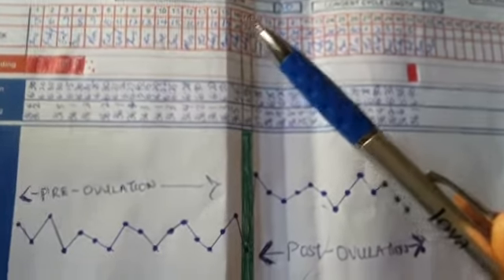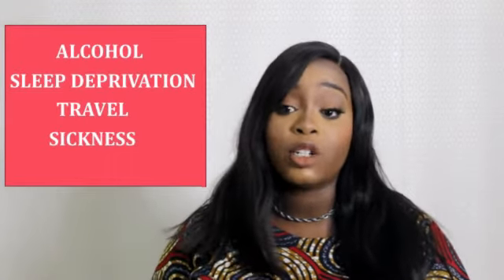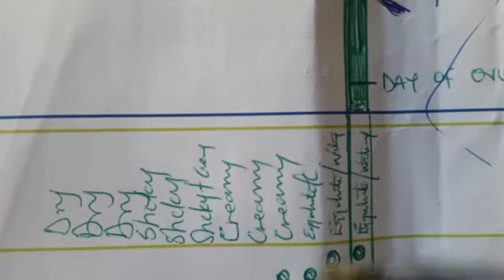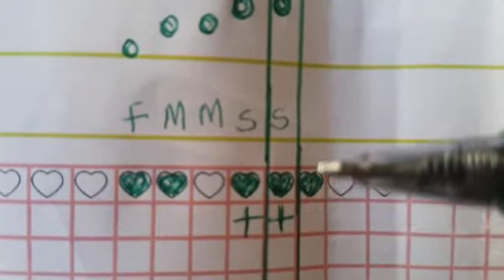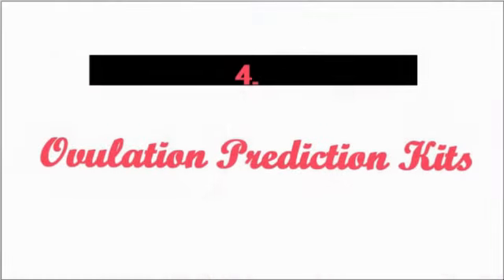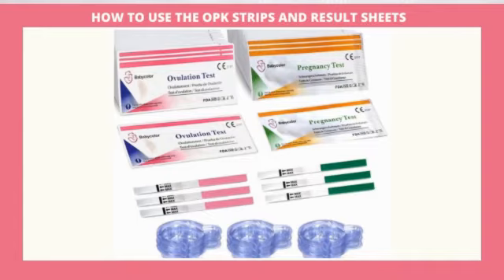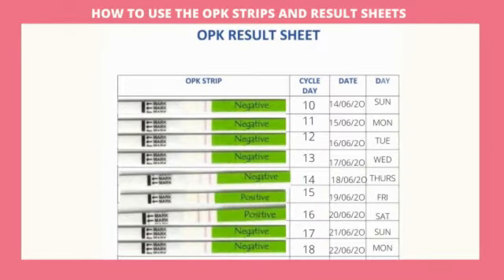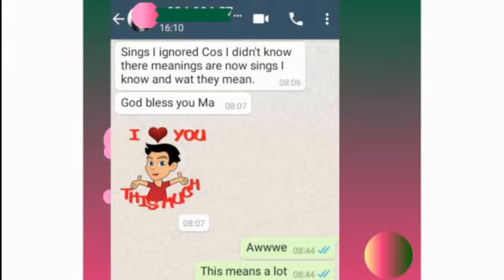Calculating ovulation using Temperature, Cervical Mucus & Position and OPK's when TTC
In charting your menstrual cycle when trying to conceive, the importance of detecting ovulation cannot be over emphasized. This video teaches how to do that using your body's vital signs-How to understand and chart them using a menstrual cycle chart.